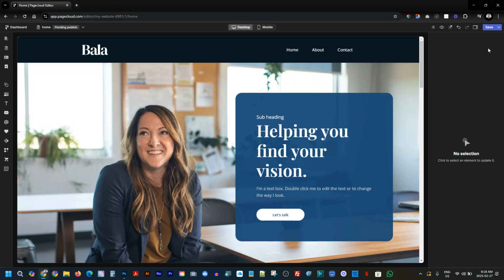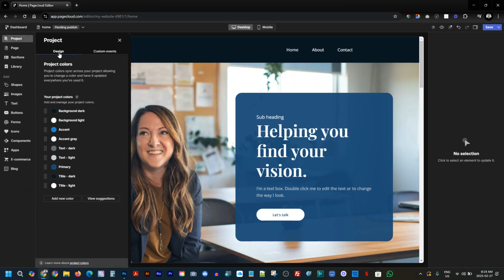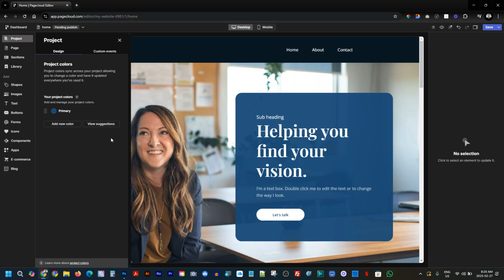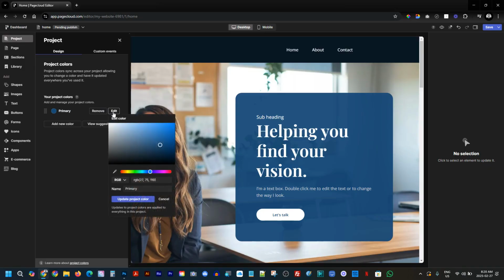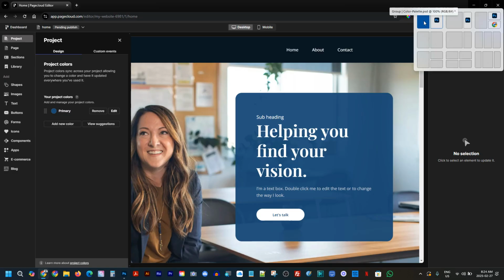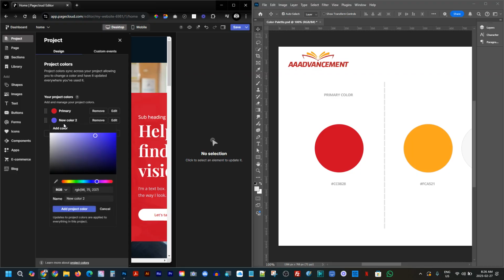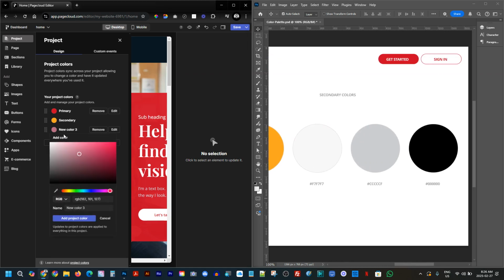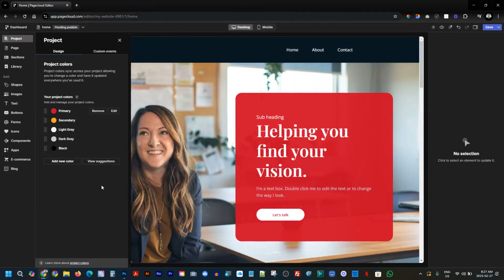How to Set Up Your Brand Colors in Pagecloud | The 60-Minute Website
Learn how to set up your brand’s color palette in Pagecloud so your website looks consistent and professional. This lesson is part of *The 60-Minute Website* — a free course designed to help small business owners and entrepreneurs launch a website quickly, without tech overwhelm.

▶️ **Watch the full YouTube playlist here:**

Inside this lesson:
- How to apply your brand’s colors across your Pagecloud website
- Tips for maintaining a consistent look and feel
- Making design choices that align with your brand identity